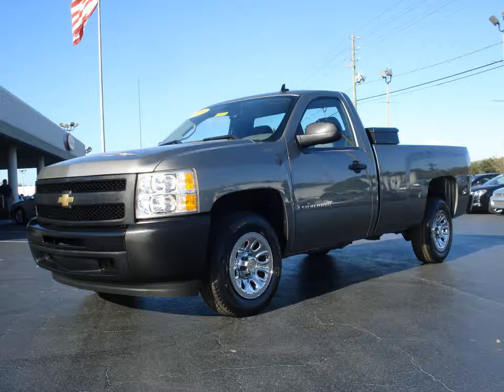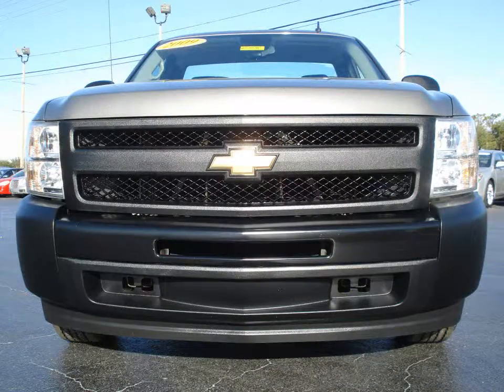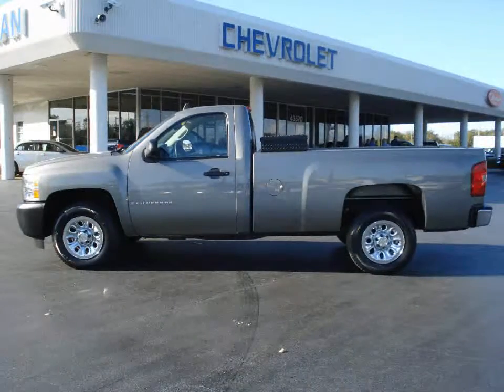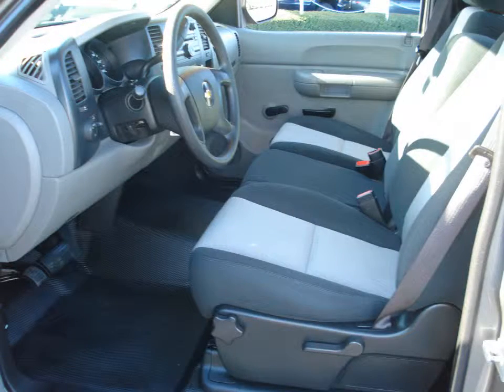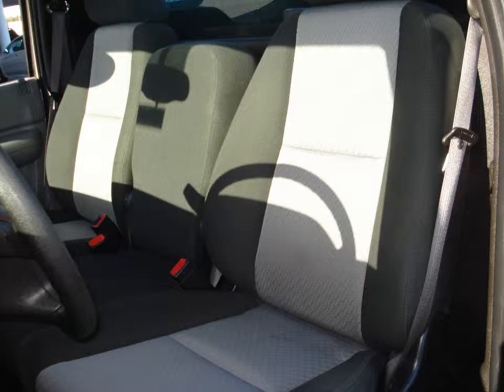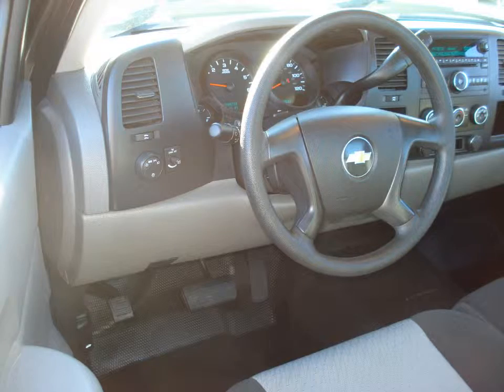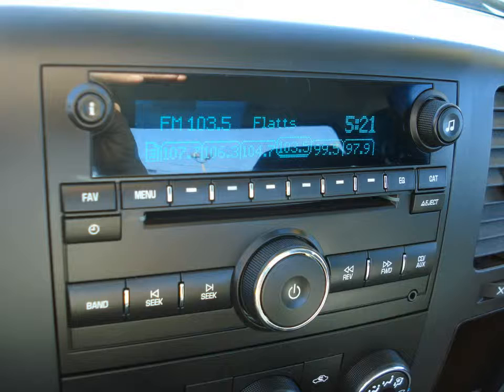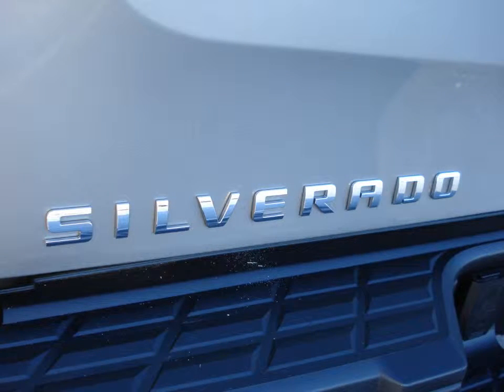2009 CHEVROLET SILVERADO 1500 WORK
Vortec 4300 OHV V6 4.3L with Clean carfax and 1 Owner Vehicle